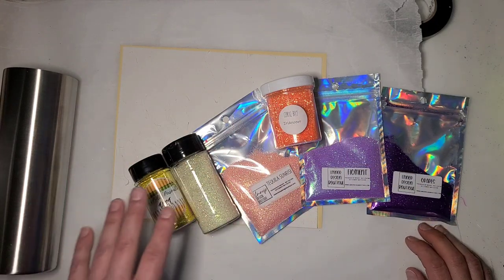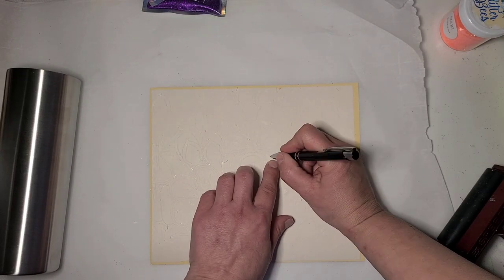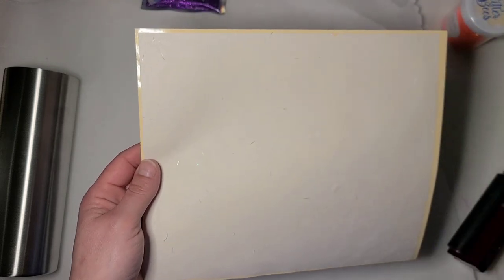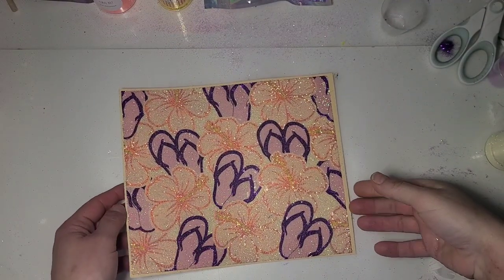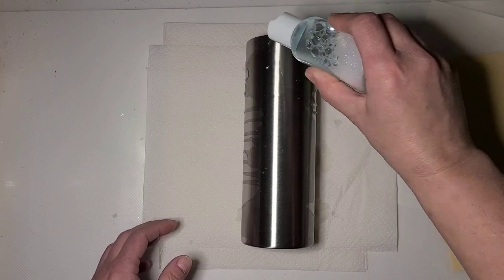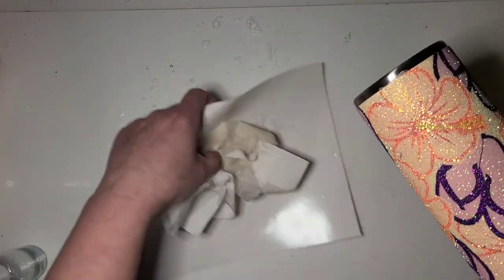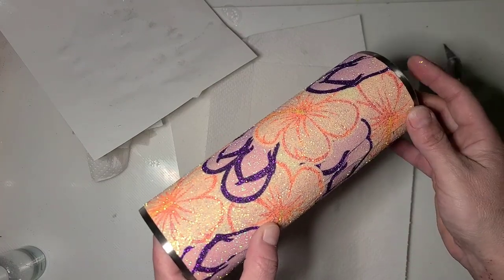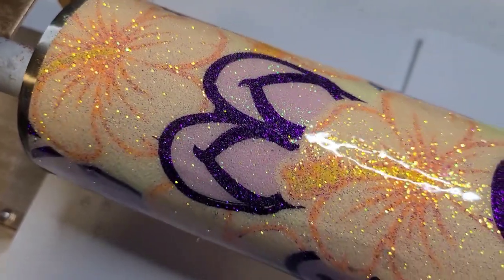Hibiscus and Flipflop Glitter burst tumbler tutorial using the wet method for application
Template for this one is from InspiredbyMaeShop on Etsy